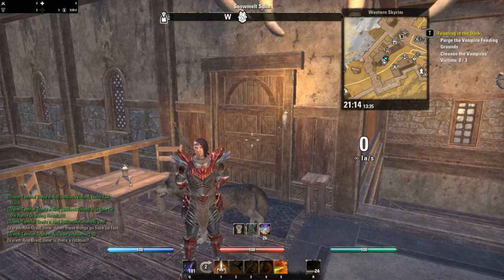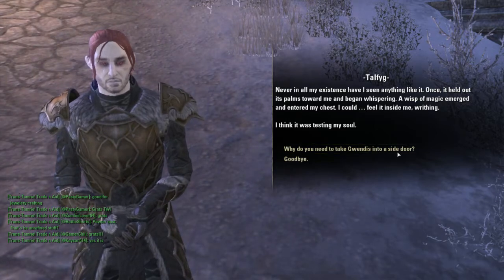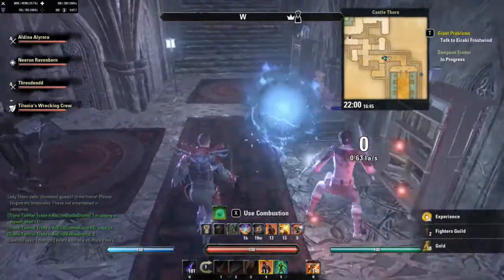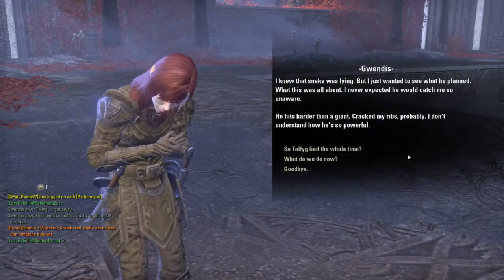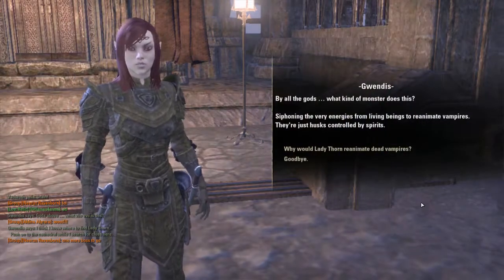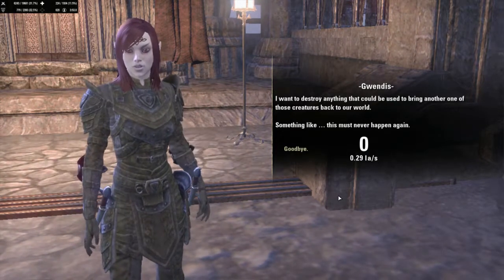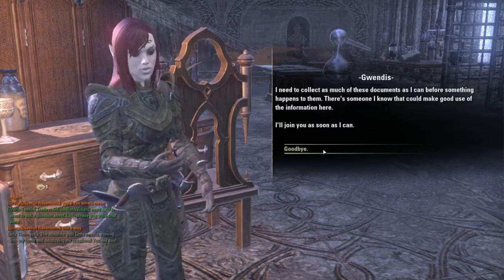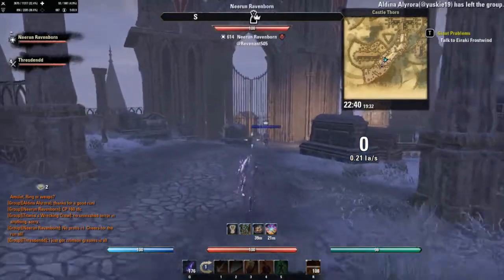ESO Stonethorn DLC Walkthrough Part 1 - Castle Thorn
First time play through of the Stonethorn DLC. In this first part, we travel to Castle Thorn. There, we investigate rumors of a powerful vampiress who is building an army to attack Western Skyrim.

Quests in this episode:
Blood of The Past